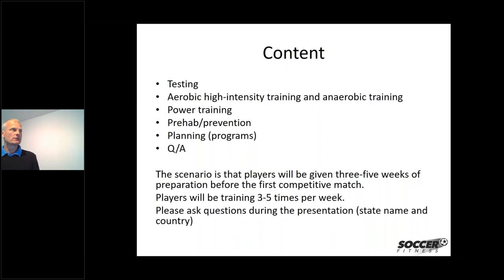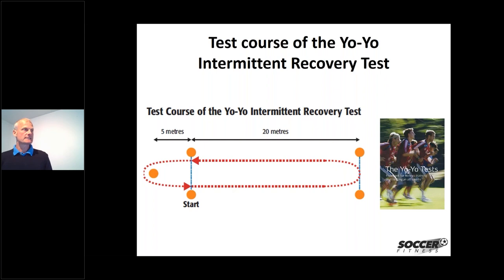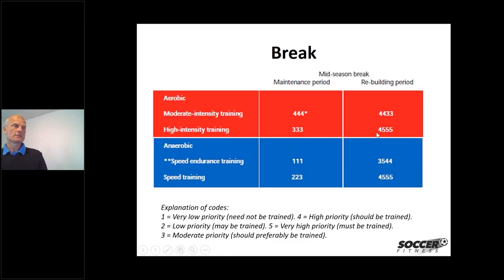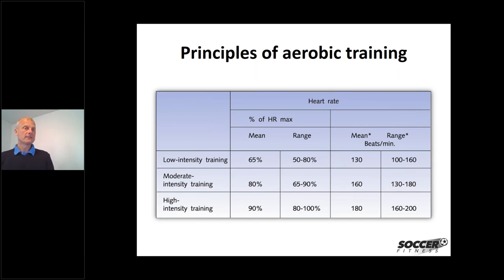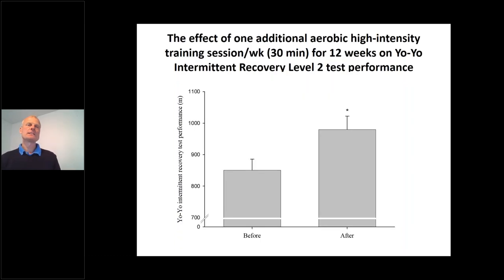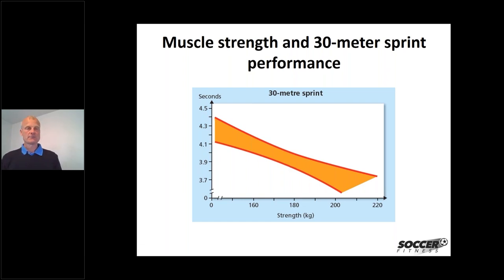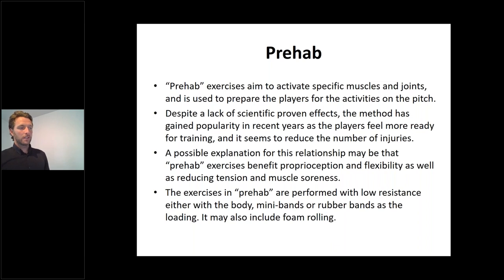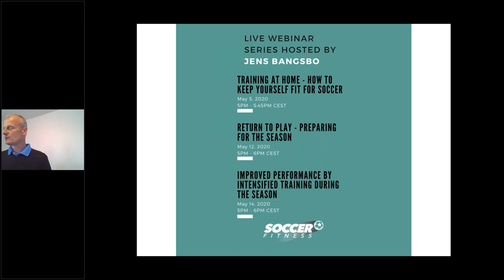Return to play - Preparing for the season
SoccerFitness webinar series part 2
Get the full recording and attend the live webinar tomorrow (14 May) at 5 CETS.